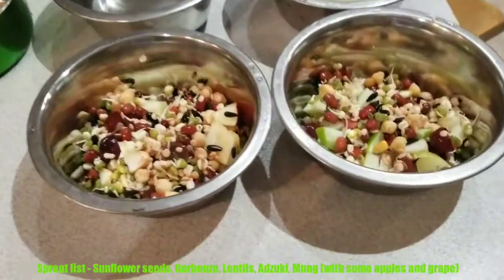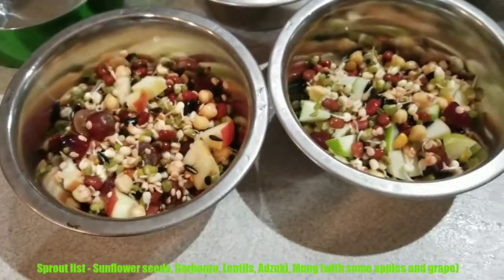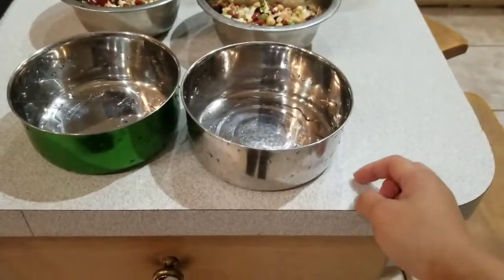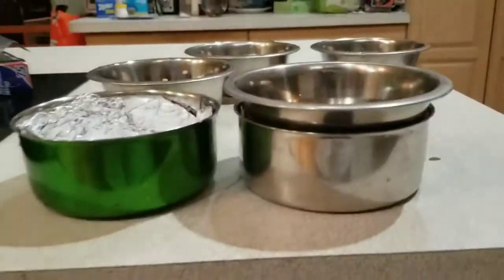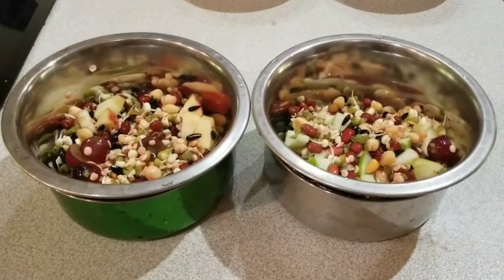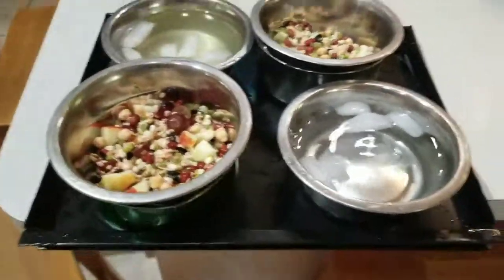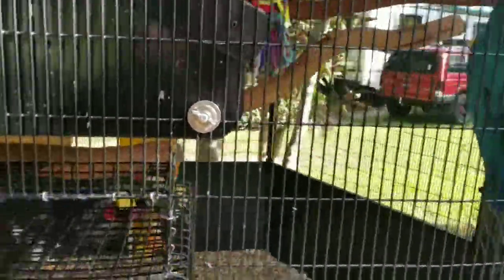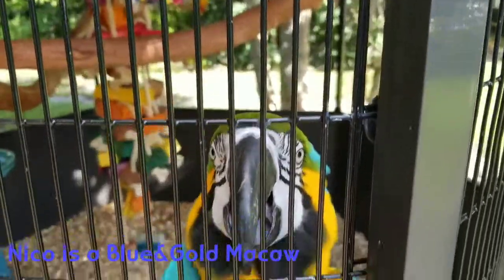How to Keep Your Bird or Parrot's Food Fresh for Longer in a Warmer Climate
Tips courtesy of BirdTricks! Thanks BT!